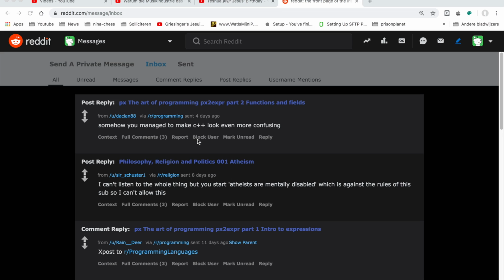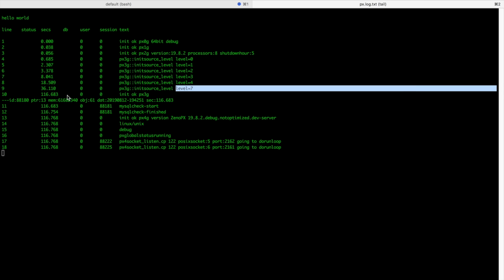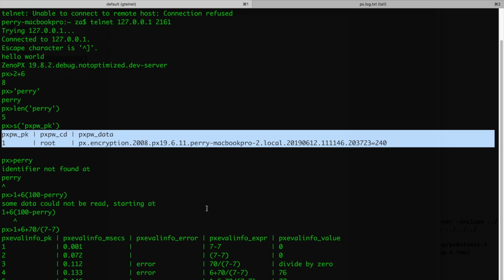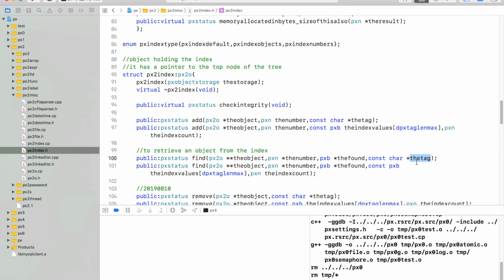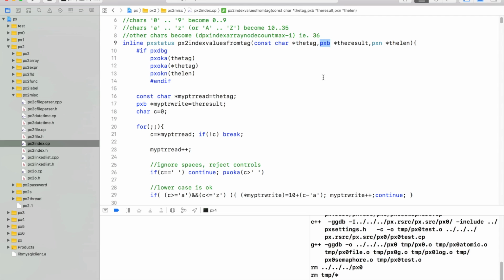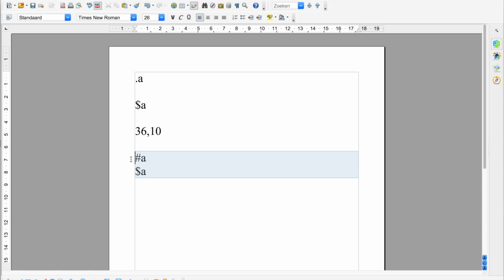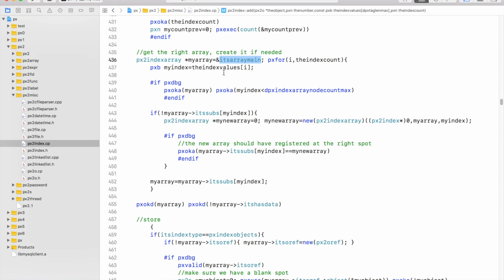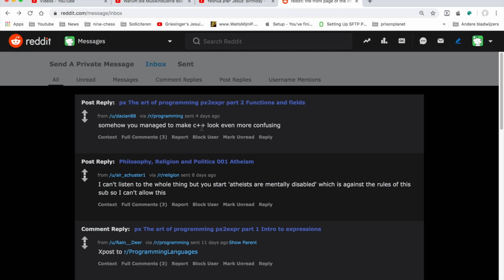px 006 The art of programming A summary and a look into px2index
In 1988 I started my Project X (px). The goal of this was to design and create a programming language to setup any information system and to define the most perfect way of programming.
In this series of vids I go through the different aspects of px. I use Xcode and the source can also be compiled using GNU.
The software is open source.